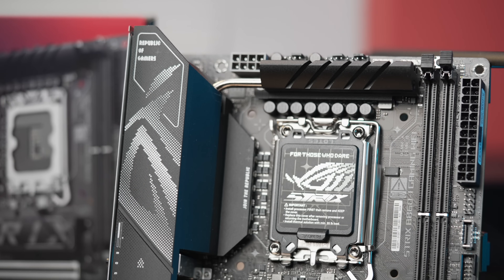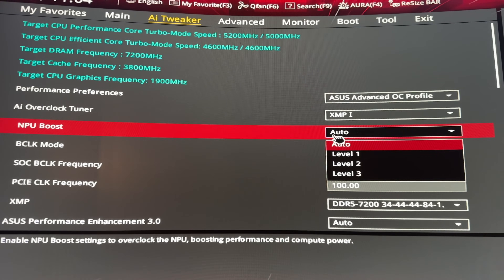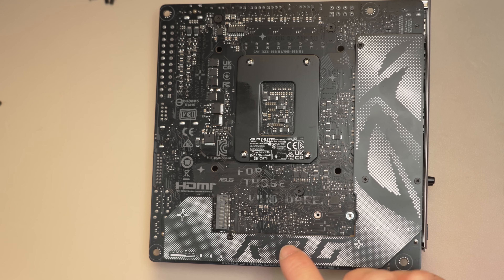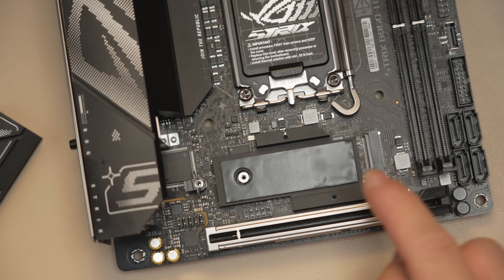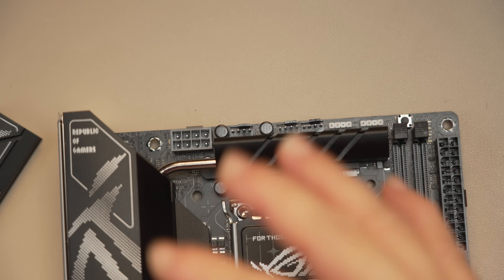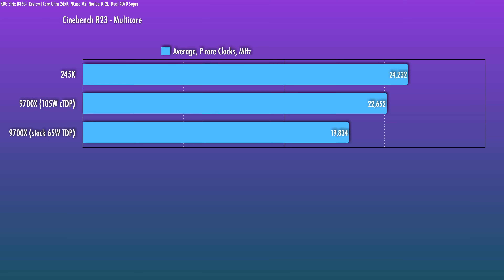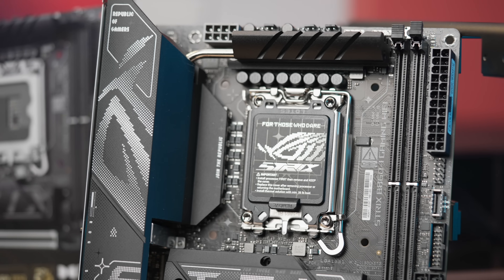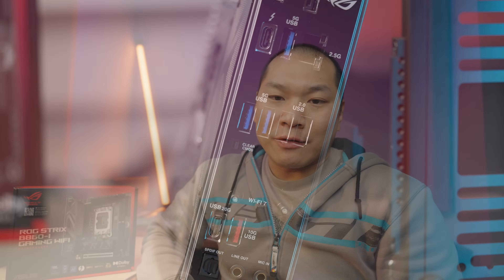Asus Strix B860-I Review: I wish this were an AM5 board!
Asus's new ROG Strix B860-I is a mainstream motherboard for Intel's Core Ultra Series 2 CPUs. The CPUs themselves haven't been that impressive vs AMD, but for a midrange ITX build, paired with this board, I can kinda see the value argument.

Case: NCase M2
Passive PSU
DDR5 RAM
Case Fans

For reference, Asus's B760-I

0:00 Intro
1:20 Chipset Overview
2:58 Board Layout
5:46 Rear I/O
8:48 Power Delivery
9:53 Test Build
10:39 Performance Metrics
12:22 Recommendation